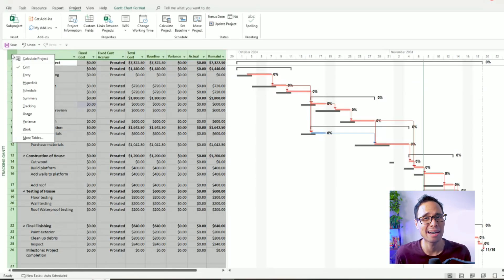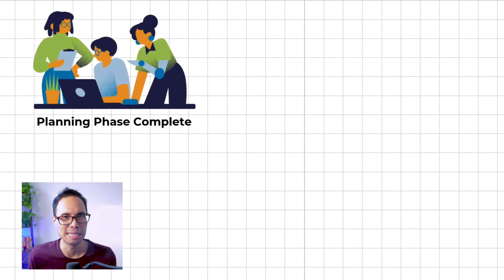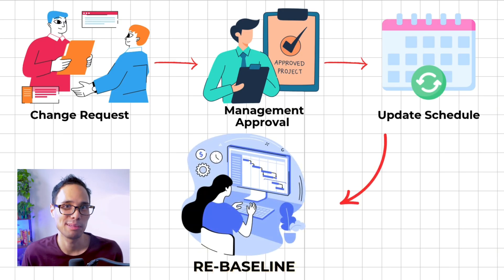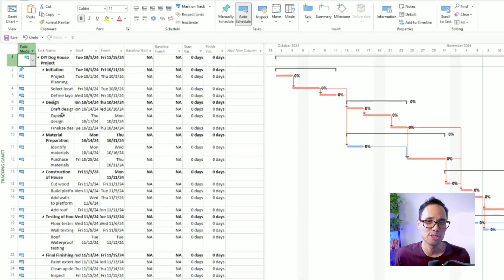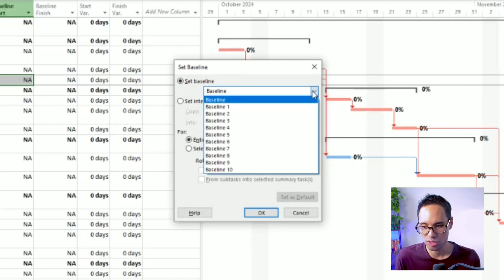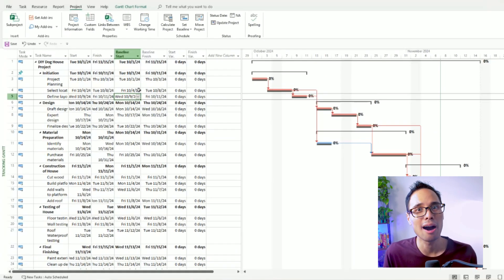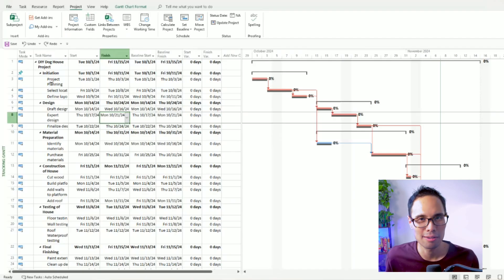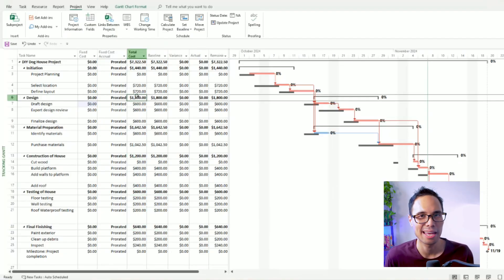How to Set a Baseline in Microsoft Project in 10 Minutes!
Here's how to set a baseline in Microsoft Project in 10 Minutes!

In this video, you'll learn how to set a baseline in Microsoft Project, so you can track your project's progress. You'll learn: 1) What is a baseline?, 2) How to set up your baseline, and 3) How to analyze your project's schedule baseline and cost baseline using Microsoft Project. Stick until the end of this Microsoft Project tutorial to learn my strategies for analyzing a sample project's baseline.

ABOUT THE VIDEO - In this video, Alvin reveals the Top 8 PMP Application Tips and Tricks to help you fill out the PMP Application and submit to PMI for approval. Learn everything to complete your PMP Application Form and the PMP Application mistakes you should avoid.